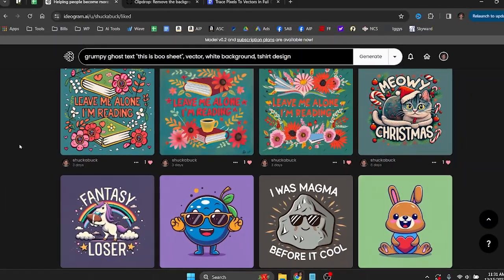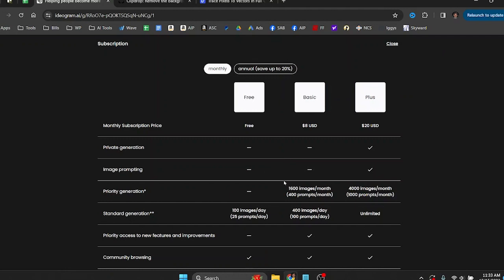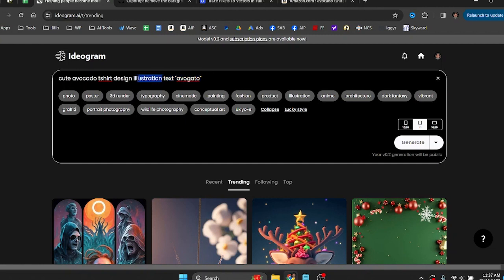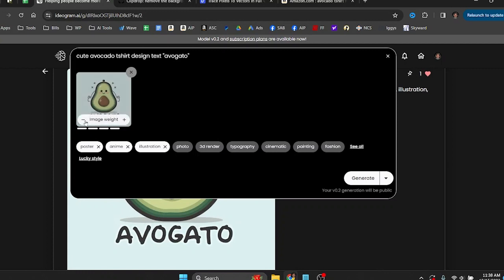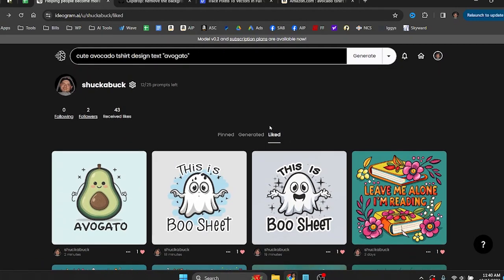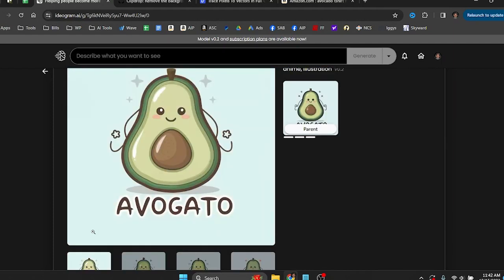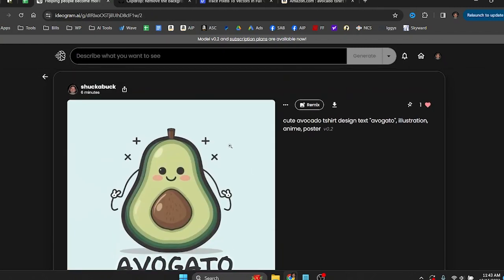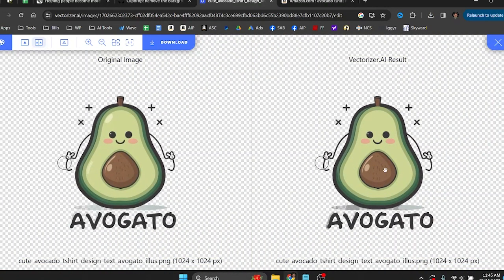AI T-Shirt Design With Text Generation (Step-by-Step)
If you're looking to create ai tshirt designs with text, this is the video to watch as I walk you step-by-step through the process of generating shirt designs with text using simple ai tshirt design prompts.

This is the best way to create a lot of tshirt designs that include text using ai.